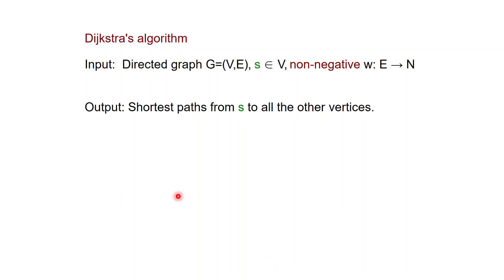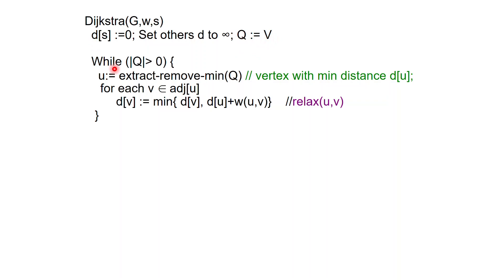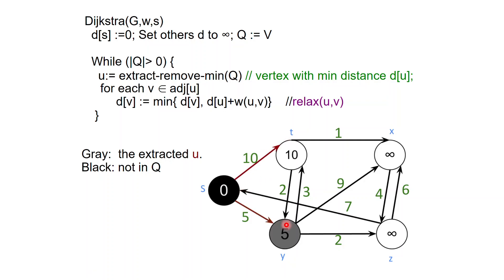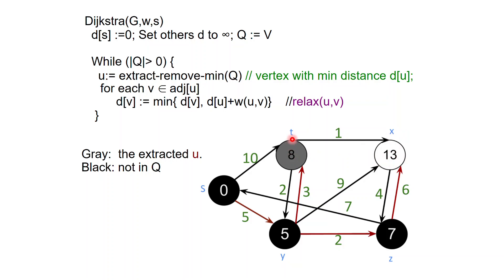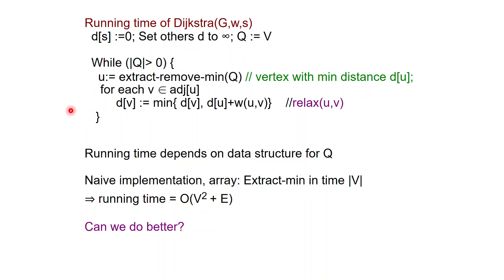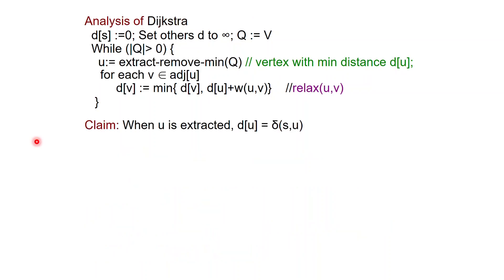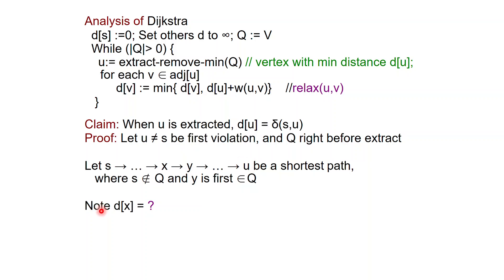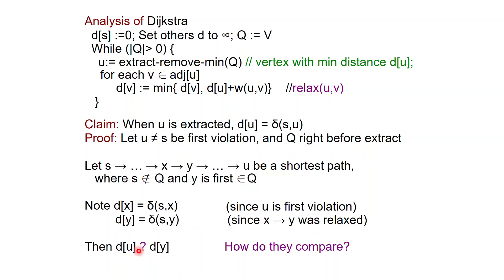alg-v25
Dijkstra shortest path